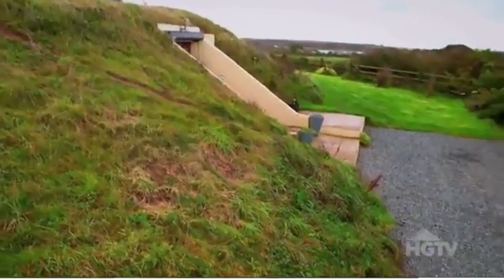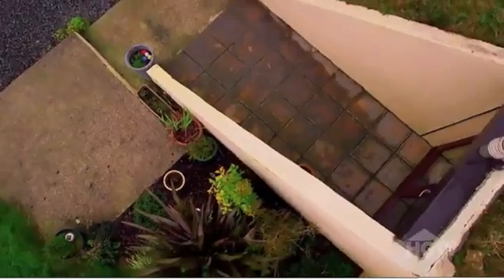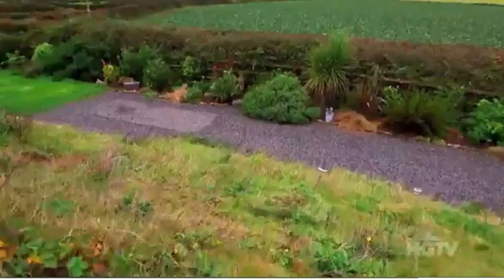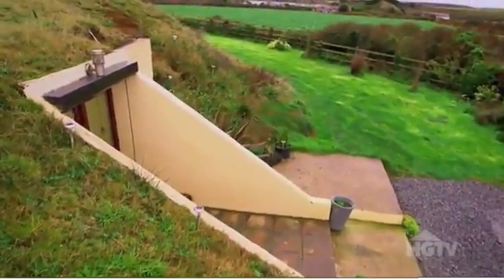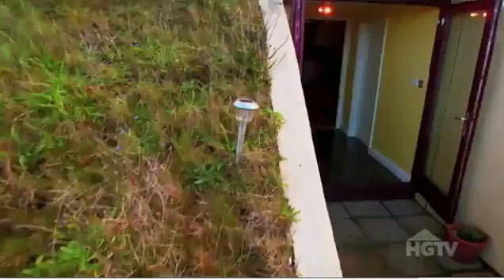WWII bunker turned into beautiful house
The Home Front! Former WWII bunker used to guard Britain's cliffs against the Nazis has been converted into a three-bedroom bungalow... and it's on sale for £275,000
Former listening post in St Leven, Cornwall, was manned 24 hours a day
Built in 1942 to navigate pilots, monitor the skies and protect nearby cable
Now a fully-functioning home after £100,000 renovation